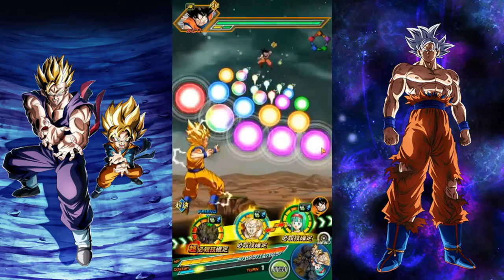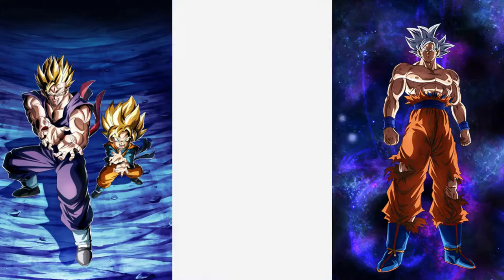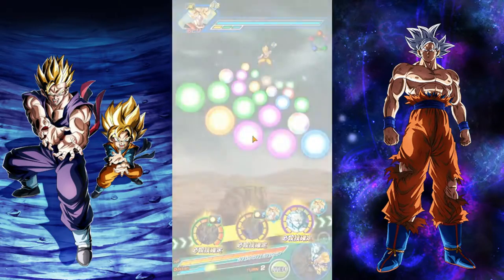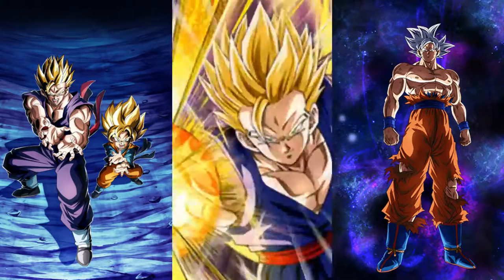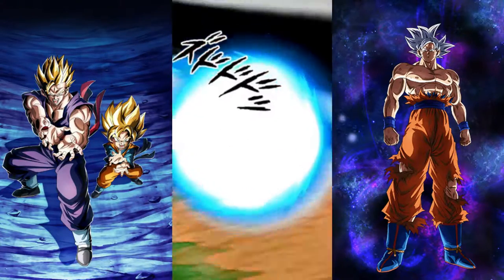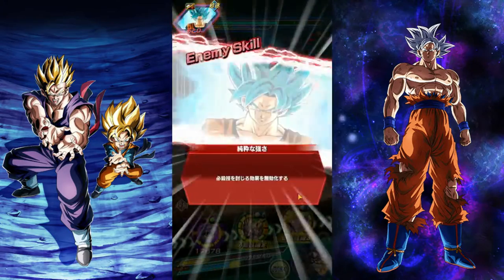LGE BEATEN UNDER 10 MIN! Siblings Bond/Goku Family Category Team | Dragon Ball Z Dokkan Battle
LGE BEATEN UNDER 10 MIN! Siblings Bond Category Team Vs. LGE | Dragon Ball Z Dokkan Battle Worldwide Celebration Part 2 LR GoBros and LR SSj2 Vegeta Legendary Goku Event
THE BEST F2P UNITS IN THE GAME?!? - INT SSj3 GOKU AND HERCULE & BUU (Good) SHOWCASE | Dokkan Battle